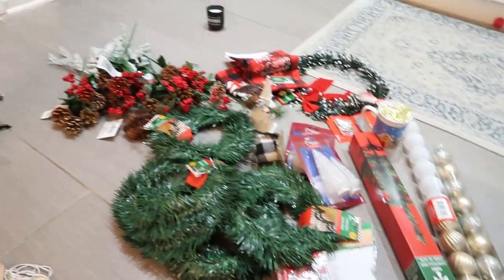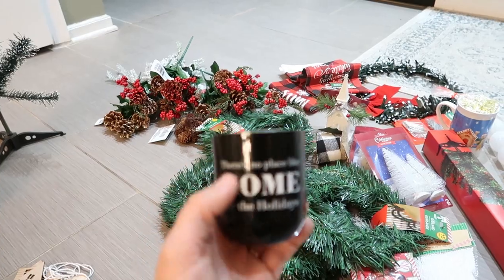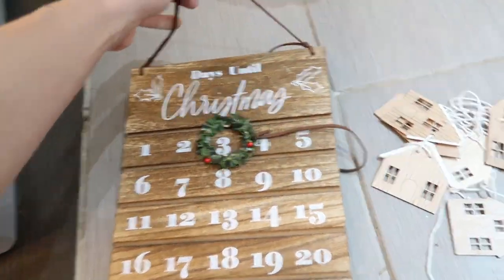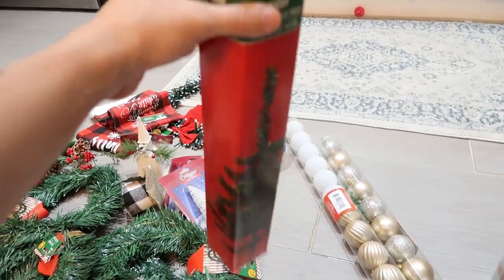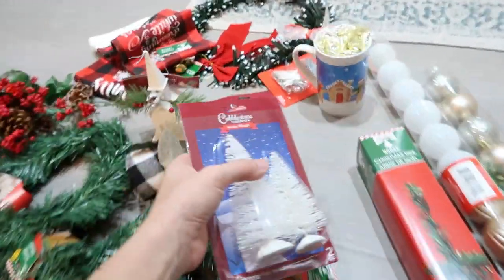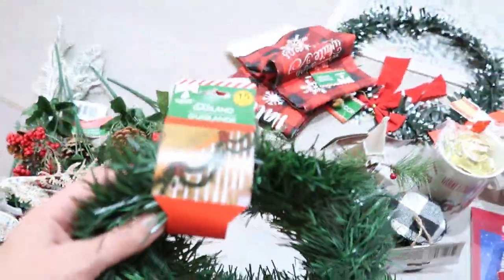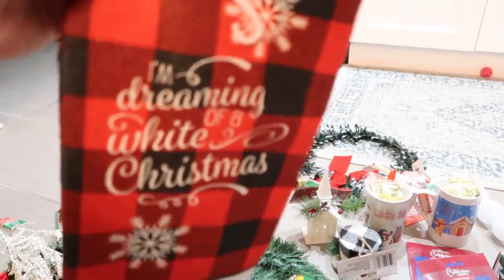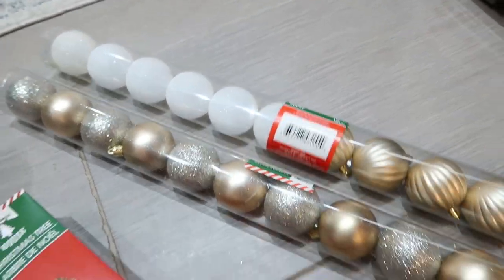MY NEW CLEAN AND DECORATE FOR CHRISTMAS 2020/HUGE CHRISTMAS DECOR DOLLAR TREE HAUL 2020/PT 1 KITCHEN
Welcome back to today's Christmas 2020 Clean and decorate with me! Today I am decorating the kitchen for Christmas, showing you how I clean and decorate for Christmas 2020. I am also showing you how to make a DIY Christmas kitchen garland. I also show you my Christmas haul from dollar tree and Christmas haul from Target. I hope you enjoyed this Christmas 2020 clean and decorate with me Part 1, decorating the kitchen for Christmas. I hope you got some cleaning motivation in this clean and decorate with me for Christmas 2020!

NEW CHRISTMAS 2020 CLEAN AND DECORATE WITH ME|BOHO CHRISTMAS TREE 2020|HOW TO DECORATE THE TREE 2020 | Pt 4

Christmas Decor 2020:
Most of the Christmas decorating I used and mentioned are from the Christmas Dollar Tree section!

*MORE CLEANING MOTIVATION VIDEOS*
NEW EXTREME WHOLE HOUSE CLEAN WITH ME 2020 || FALL CLEANING MOTIVATION 2020 || SAHM CLEAN WITH ME

*CHRISTMAS 2020 CLEAN AND DECORATE WITH ME*
MY NEW CLEAN AND DECORATE FOR CHRISTMAS 2020/HUGE CHRISTMAS DECOR DOLLAR TREE HAUL 2020/Pt 3 Bedroom

ABOUT ME:
xo
Yelena Hallum